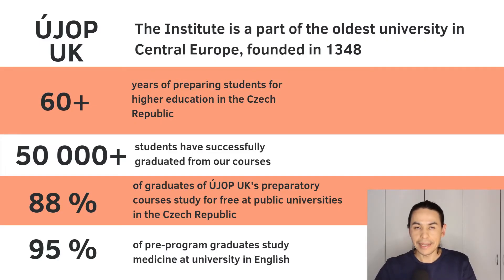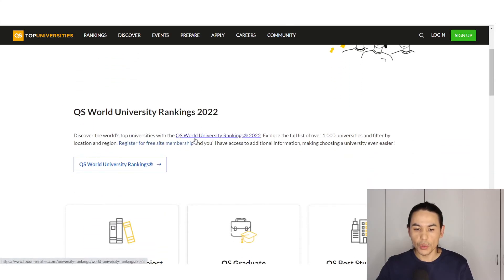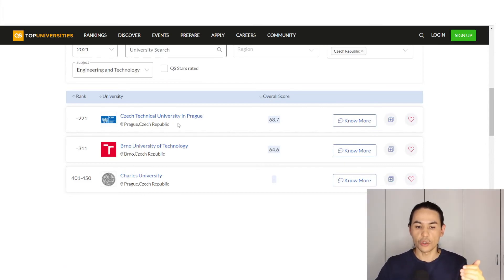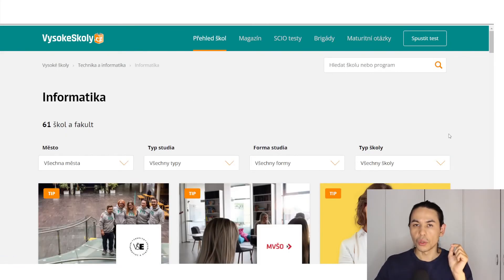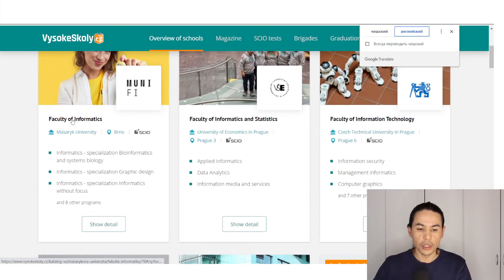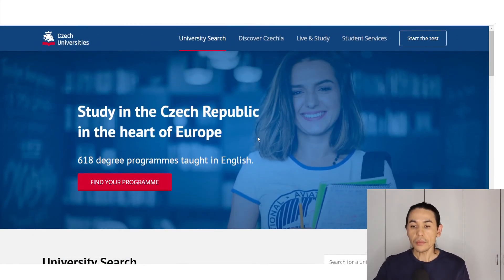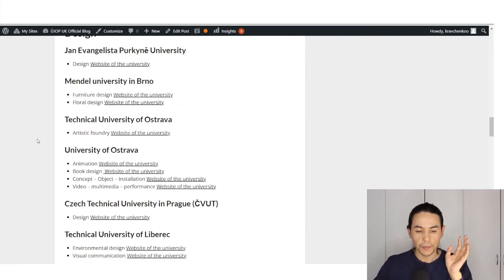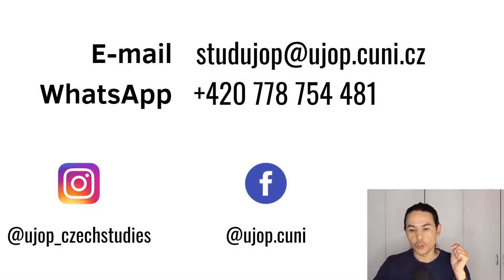How to Find Right Program at Czech Universities. Study Bachelor and Masters Programs For Free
Choose the preparatory course for your field of studies, click on the corresponding square, and follow the step-by-step instructions

ÚJOP UK is an institute within Charles University that provides language and vocational training. We have been preparing foreigners to study at Czech universities for over 60 years. Choose a preparatory course and follow the step-by-step instructions.